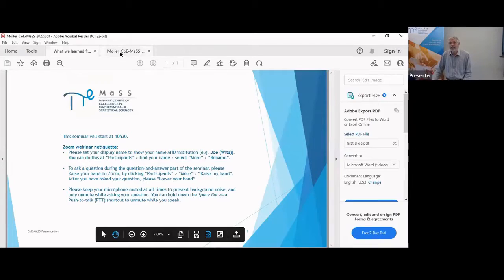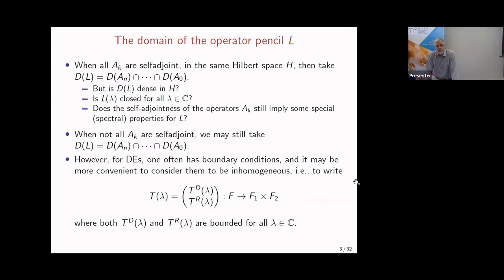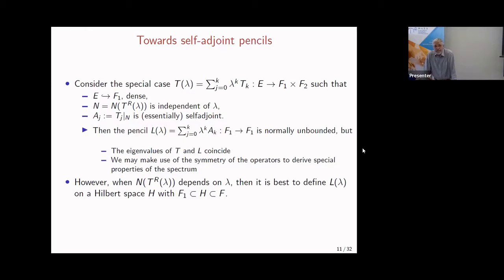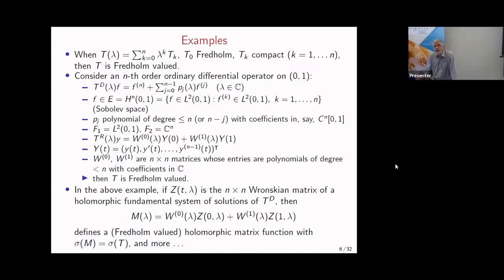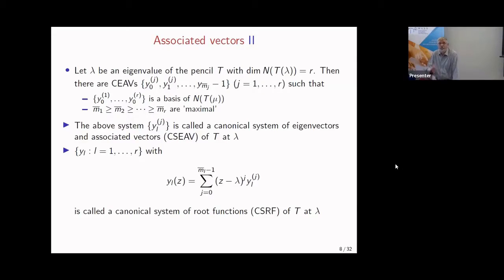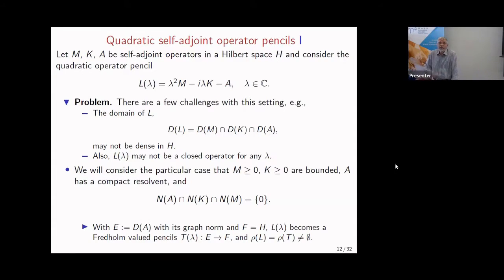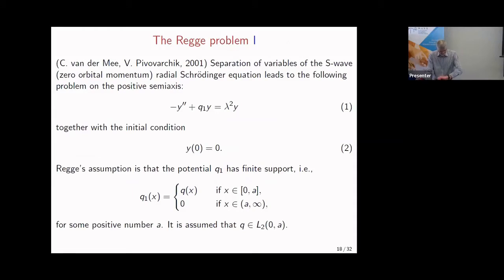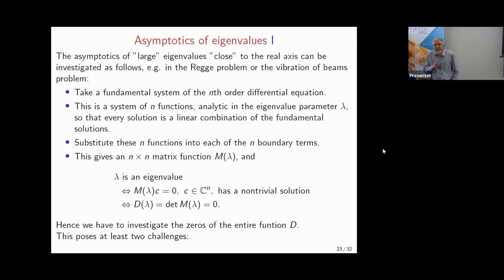Manfred Möller - Quadratic operator pencils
Abstract:
We will present a survey on quadratic operator polynomials and their spectra, focusing mainly on the Fredholm case when the spec-trum is discrete. In particular the cases of pencils with self-adjoint operators will be considered, with applications to various problems from Mathematical Physics. For the case of self-adjoint pencils the location and asymptot-ic behaviour of the eigenvalues will be dis-cussed. Applications are for example vibrating beams, networks (graphs) of strings, including strings with zero (neglectable) density and fi-nitely many attached masses.